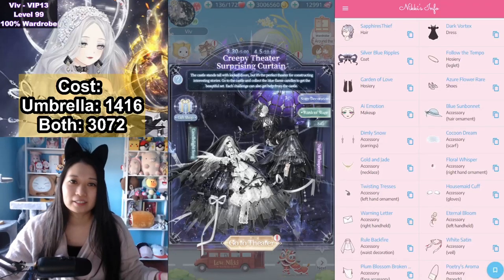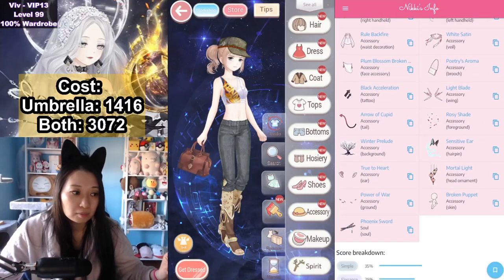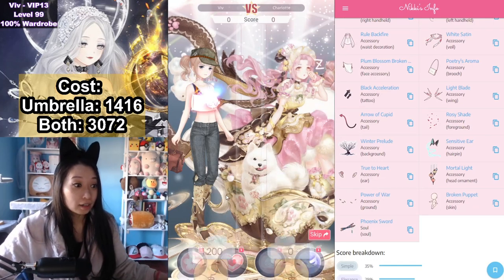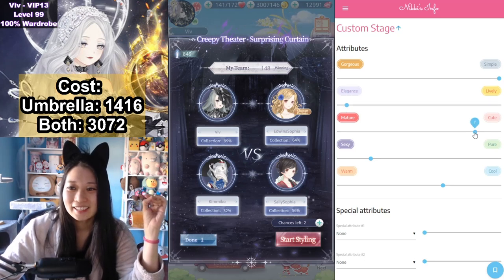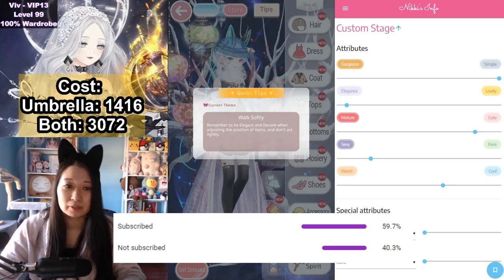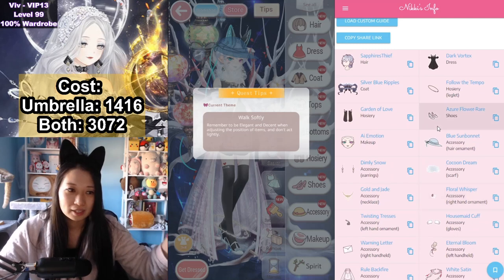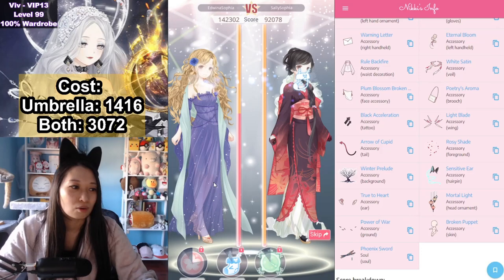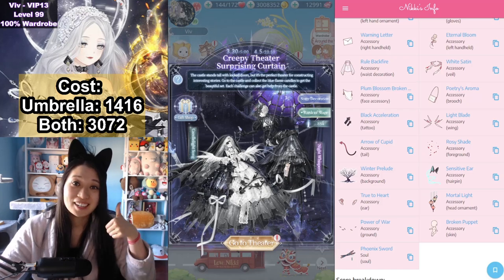THIS CREEPY THEATER GUIDE WAS A MISTAKE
creds: athena of squrtle squad in lnd